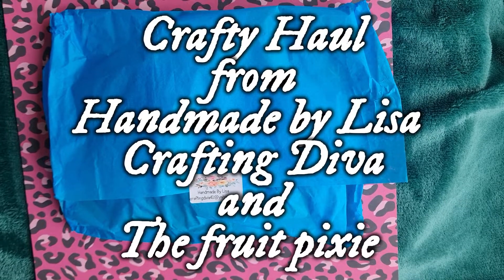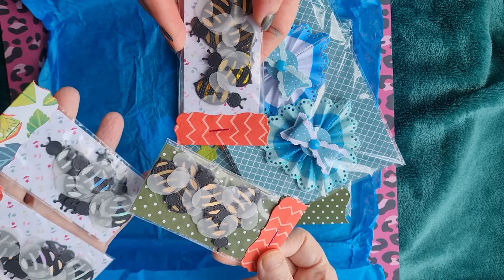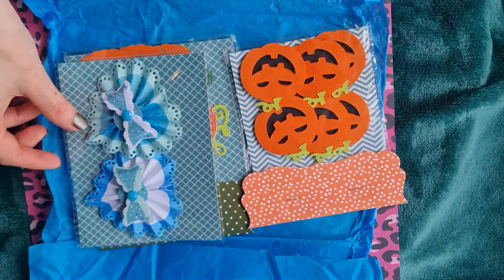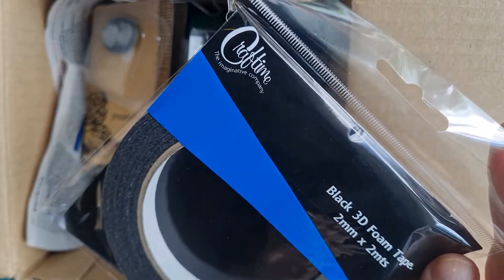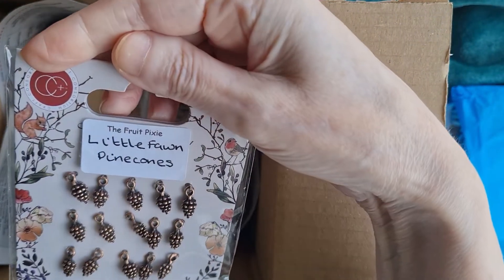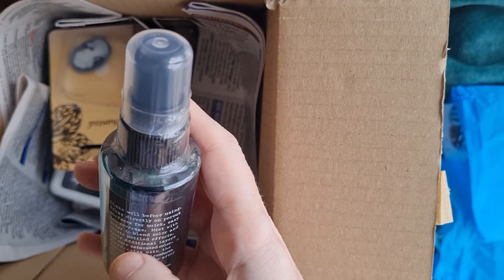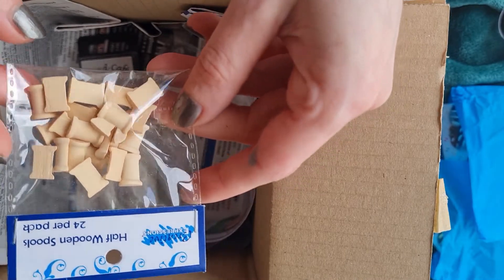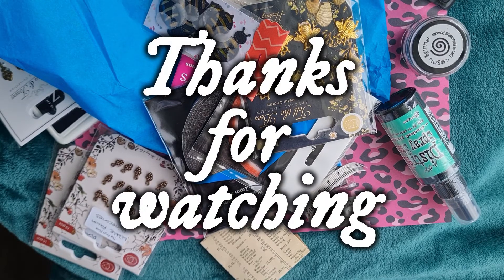Crafty Haul, handmade toppers, embellishments, ink sprays and bargains! Come and see what we got....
Hello crafty friends today we are sharing our recent crafty purchases from
thefruitpixie.co.uk
Handmade by Lisa @craftingdiva